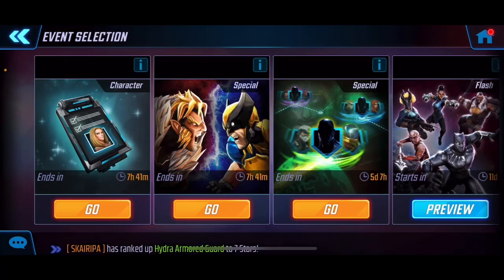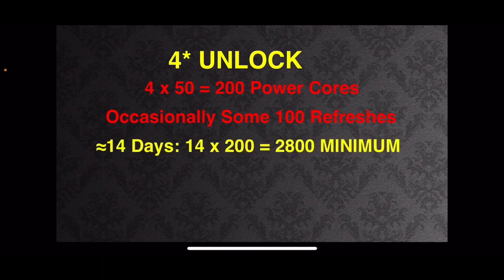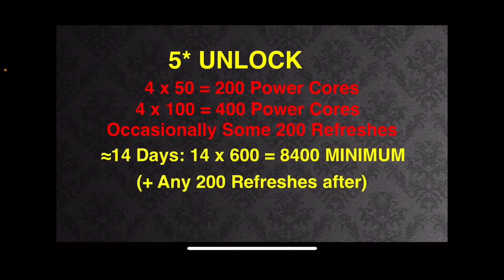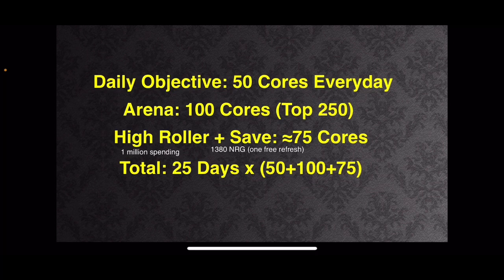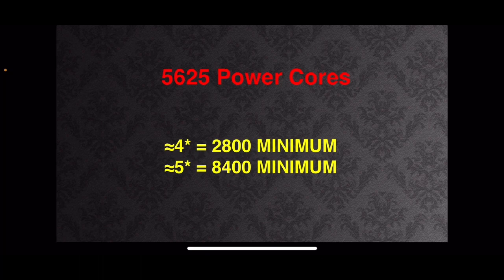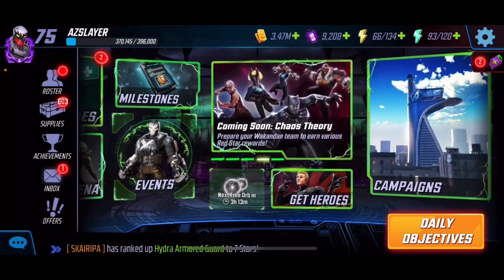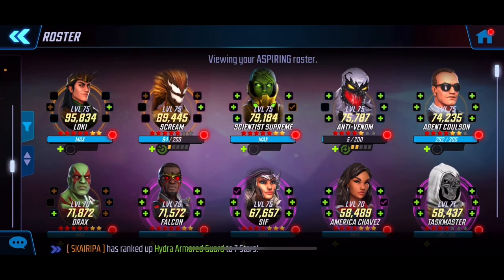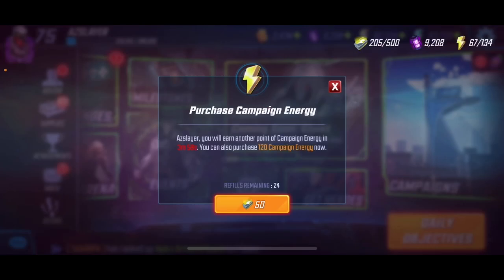Preparing for Upcoming Stature Event - Beginners Guide - Marvel Strike Force - Free to Play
Beginner's Guide for Upcoming Stature Event - How Much Cores -Marvel Strike Force - Free to Play

0:00 Introduction
1:15 Power Core Calculations
6:20 Previous Event - Scream and Squirrel Girl
7:44 Preparing Aspiring Characters
9:00 Hoard Red Star Orbs, Power Cores
11:38 Thank you & The End

Thanks everyone and as always, stay safe and happy gaming!! :)